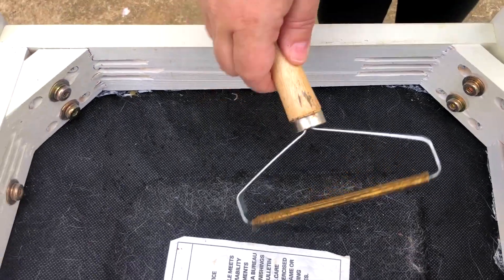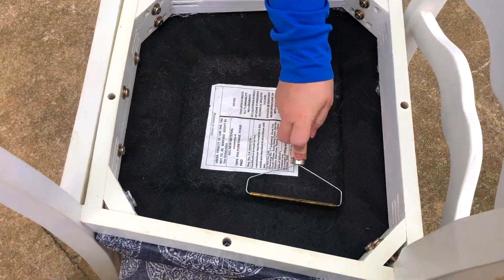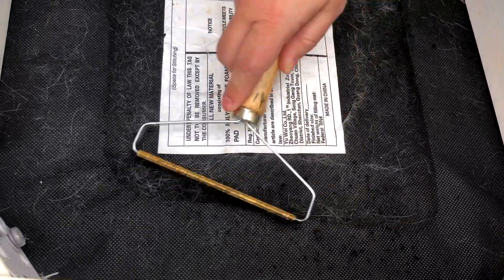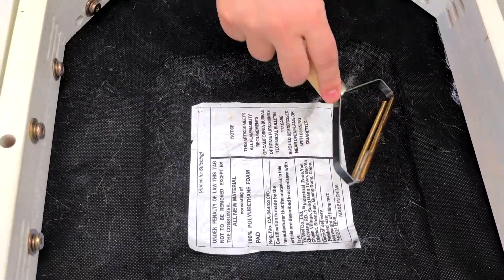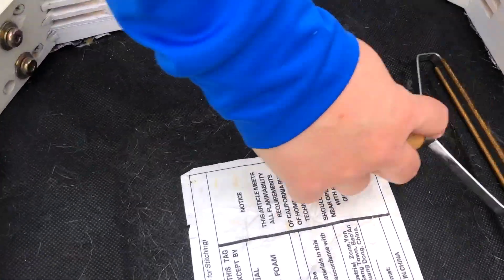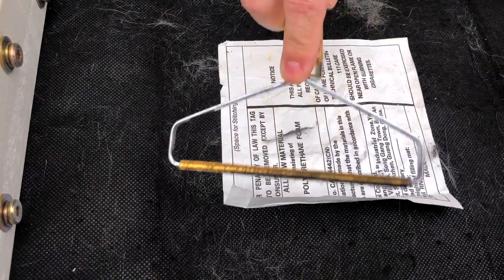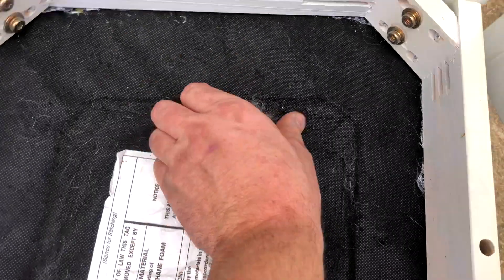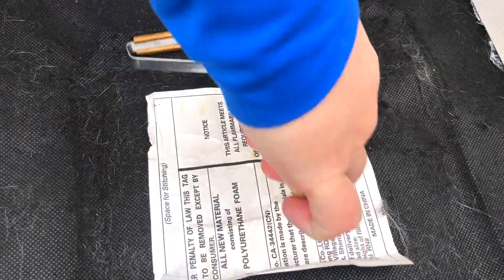Portable Lint Remover, Lint Rollers, Clothes Fuzz Remover, Pet Hair Remover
Product Review of: Portable Lint Remover, Lint Rollers, Clothes Fuzz Remover, Pet Hair Remover